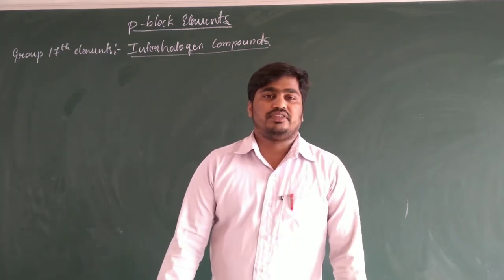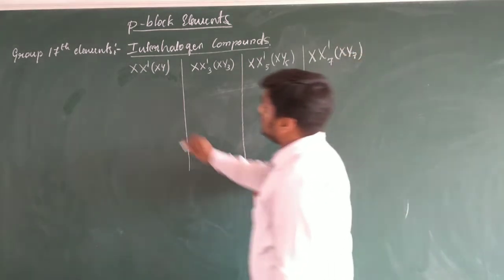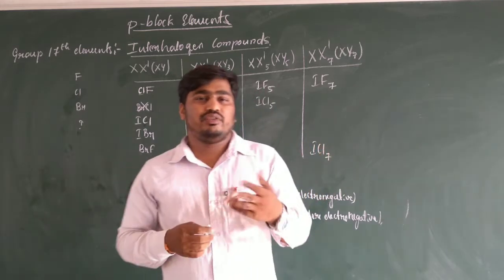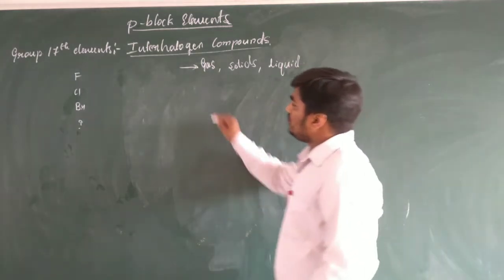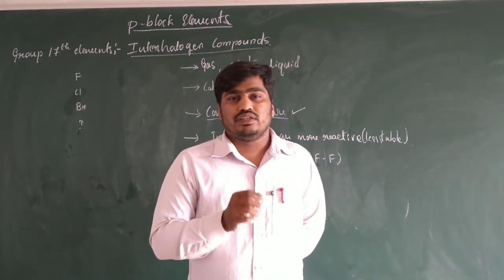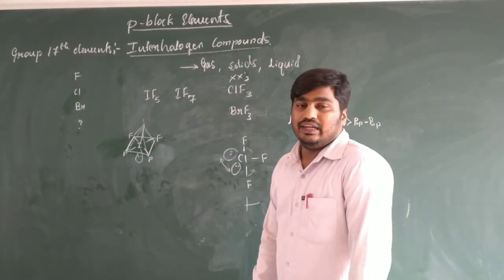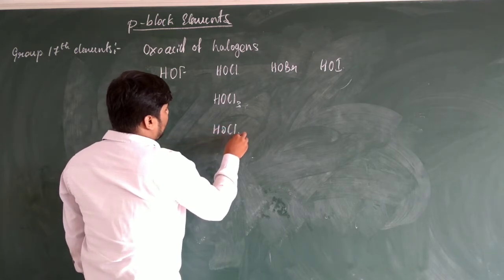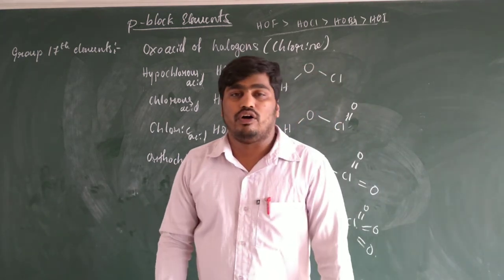p-BLOCK ELEMENTS || PART -14 || 2ND PUC CHEMISTRY || BY PROF. RAMA AVABHRATA